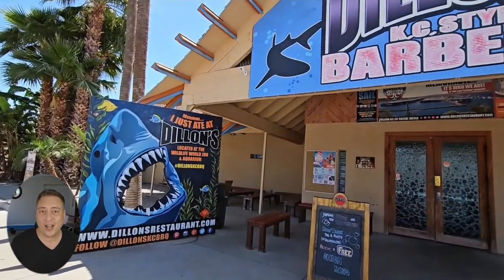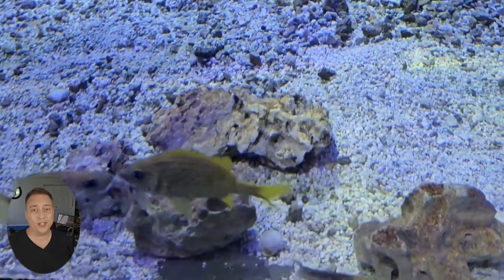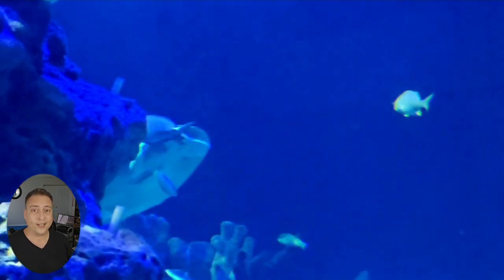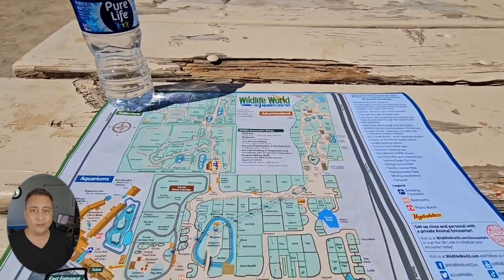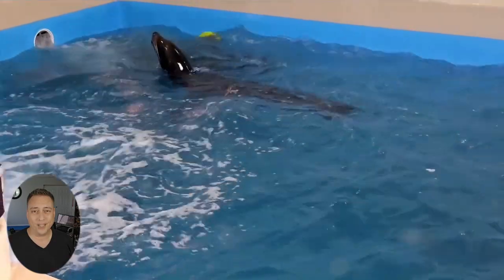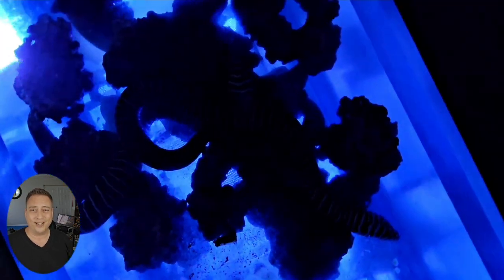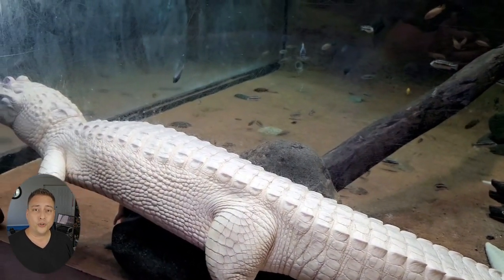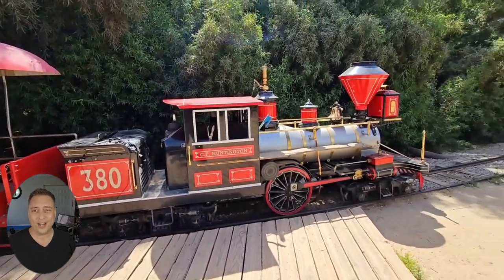Wildlife World Zoo, Aquarium & Safari Park in Phoenix, AZ West Valley Suburb Litchfield Park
🏡 Get an Instant Cash Offer on Your Home & Get Priority Access to Unlisted & Pre-Market Homes

Before I walk through the Zoo I always grab some food at Dillons BBQ, which is attached to the zoo. From the bar and back patio, you’ve got an unobstructed view of the flamingos, and from the dining room, which is my favorite place to sit, you’ve got a view of the zoo’s aquarium with different kinds of sharks, stingrays, fish, and sea turtles. The kid in me loves this place, and when I bring the kids they love it, too. I love the food and I’ve always had great service when I’ve gone in. And you get to eat with sharks!

To be fair, they’re not the cheapest, and neither is the zoo while I’m on the subject. They were pricey before inflation took hold. Now I see people complaining all the time. I’ve seen people compare taking their family here to take their family to Disneyland on several occasions. If you need to save money right now, you can always feed the family first, or grab some food inside. There are several options inside that are a little cheaper.
As far as the cost of tickets goes, I always wait for them to go on sale on Groupon. If you can round up some friends and family give groups of 10 or more get $5 off per person. All AAA members get $5 off for everyone in their party, and seniors can receive $5 off admission every Tuesday.

Wildlife World Zoo & Aquarium is a 215-acre zoo with a 180,000-gallon aquarium in Litchfield Park, which is a West Valley suburb of Phoenix Arizona. The zoo specializes in African and South American animals and with over 600 animals in total. This zoo houses Arizona's largest collection of exotic animals.

The recent 15-acre addition titled, "Adventureland", opened in February of 2016 and includes four new rides, and a new Mexican restaurant called "Zooberto's."

Rides for the park include the African Safari Train Ride, which is a narrated ride through the plains of Africa with antelope, gazelles, ostriches, and more. There’s a tram ride that tours many of the African animal exhibits, including Oryx, Sable Antelope, Watusi Cattle, Kudu, Springbok, Wildebeests, gazelles, and Antelopes. You’ll also see Warthogs, Red River Hogs, Ostrich, and even some Rhinos! And the tram driver gives details of each species as you roam the savannah.

The Log Flume Ride surrounds three primate islands and takes riders past the aquatic animals and through the Aquarium’s south pacific reef tunnel tank before splashing down over three stories! There’s a carousel, you know what those are. A family roller coaster, the soaring eagle zip line is a seated zipline with a 100-foot drop spread out over 650 feet. They’ve also got something they call flying scooters, which isn’t what most people picture in their heads when they hear “scooter,” and “flying.” This rid is more like one of those swing rides that spins you in circles until you’re nearly horizontal with the floor. All of these rides are an additional $6 per person, except for the carousel, which is $3, and the zipline which is $10.

The park also has two gift shops, stroller and wheelchair rentals, and Rydables. You need to download an app to rent a ridable. Rydables are basically just scooters underneath stuffed animals that you can ride through the park so you don’t have to walk. The park is big and if you don’t normally do too much walking they’re a nice option.

Oh, and when you first enter the park, they’ll give you a map and on the map, you’ll see the feeding times listed. If you follow the schedule, you can feed sea lions, penguins, and parrots. You can feed the Giraffes, ducks, and koi fish anytime they’re hungry using the pellets found inside the vending machines at their respective exhibits. There’s a kid’s petting zoo and education shows called Wildlife Encounters which are very in nature and run on a schedule that you can also find on the map. You can also pet and sometimes feed the stingrays.

If you’re new to my channel or page, I’m Nick. I’m a local Realtor in the Phoenix West Valley, and I make videos like this for anybody who might be interested in moving to the area, but also just to help people out who already live in the area by providing them with previews of local events, restaurants, shopping, and entertainment before they make the drive.
If you’re interested in buying or selling a home, EVER in the future, consider checking out my website. It’s filled with digital books and video tutorials, and they’ll teach you more about real estate than you EVER thought you needed to know. You can also shop for local homes for sale, and there’s never any cost or sign-in required to access any of that information. It’s all free.